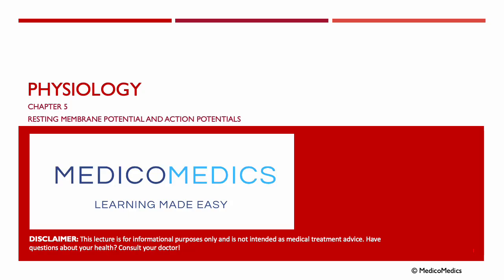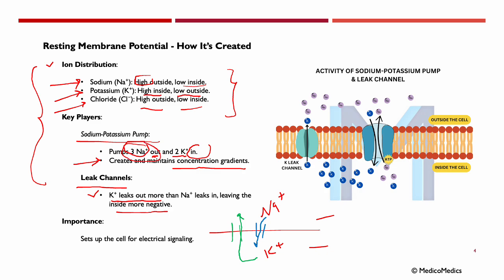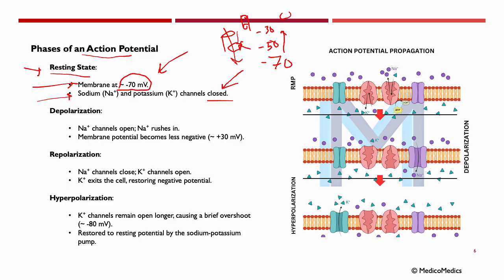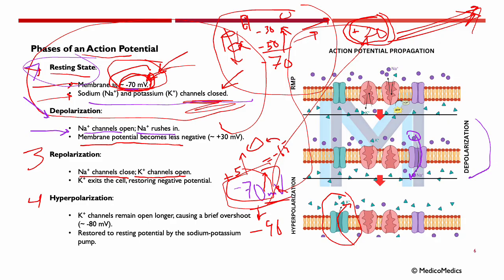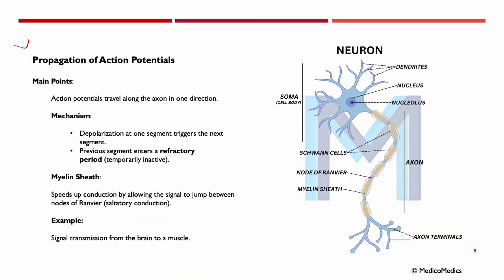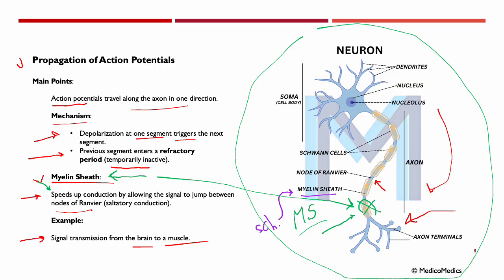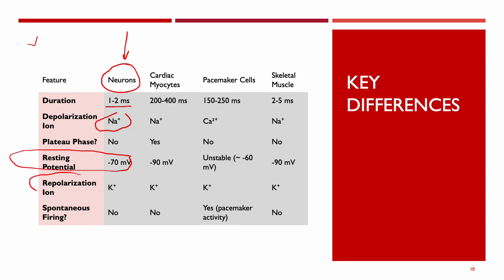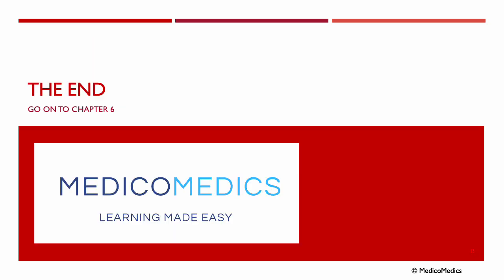Physiology Chapter 5 | Resting Membrane Potential & Action Potentials Explained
Welcome to Chapter 5 of the Physiology series by MedicoMedics.

In this lesson, we explore the electrical foundations of neural and muscle function — the resting membrane potential and action potentials. These processes allow cells to send and receive signals rapidly, making them vital for everything from reflexes to heartbeats.

🧠 What you’ll learn in this video:

 • What the resting membrane potential (RMP) is and how it’s created
 • Role of ion gradients (Na⁺, K⁺, Cl⁻) and the sodium-potassium pump
 • Phases of an action potential: depolarization, repolarization, hyperpolarization
 • How action potentials propagate along neurons (including saltatory conduction)
 • Differences in RMP and AP between cell types (e.g., neurons vs. cardiac cells)
 • Clinical conditions like multiple sclerosis, epilepsy, and hyperkalemia

📘 This video is ideal for:

 • Medical, nursing, and neuroscience students
 • Pre-med learners reviewing cellular excitability
 • Anyone preparing for physiology exams or understanding electrical signaling in health